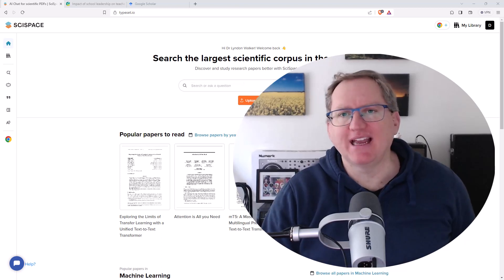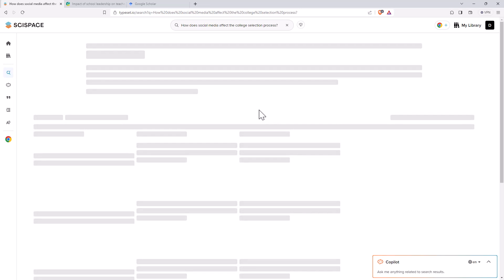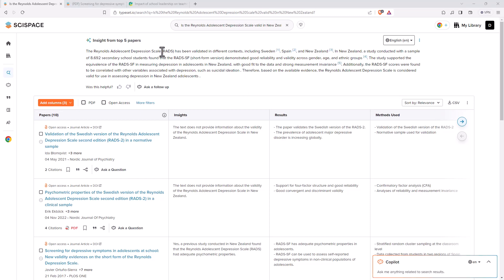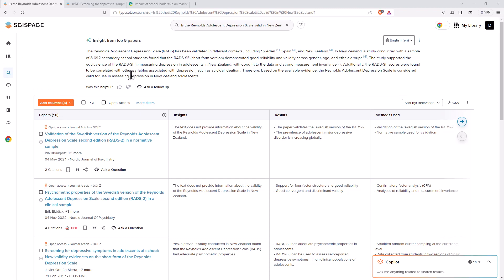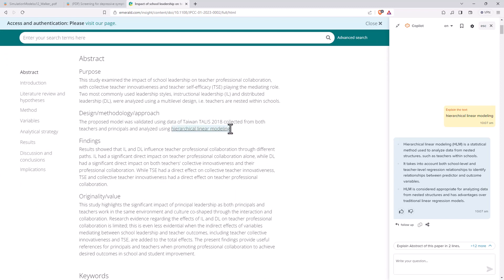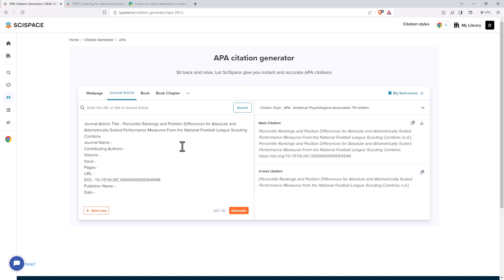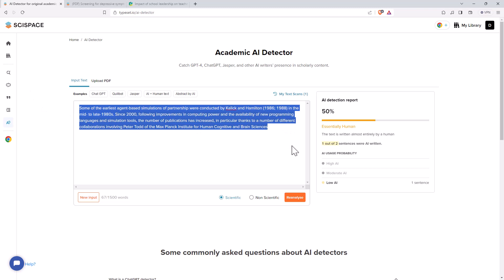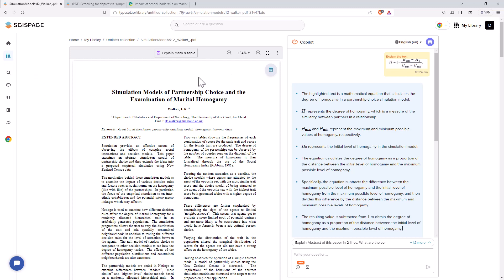AI Literature Review and Research Copilot with SciSpace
The SciSpace AI research assistant has recently had some updates and upgrades. The literature review tool writes succinct summaries of top articles for a research question and now highlights open source articles and those with PDFs available, in addition to a range of other summary tables and the ability to ask questions about the article. The on-site and Chrome browser extension version of the research copilot have been improved and can now explain mathematical formulae to you. They have also added a citation generator, a paraphrase tool, and an AI detector, making it an even more useful site for researchers and academics.

Introduction [0:00]
Literature search and summary [1:51]
Research Copilot [6:32]
Maths Copilot [7:00]
Copilot Chrome browser extension [8:23]
Citation generator [10:18]
Paraphrase tool [11:09]
AI detector [12:33]
Conclusion [14:08]